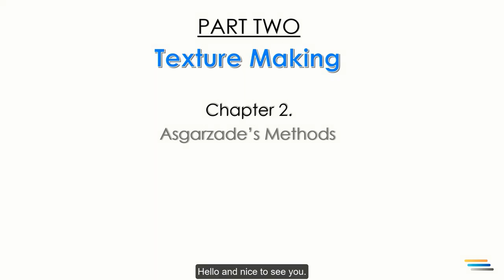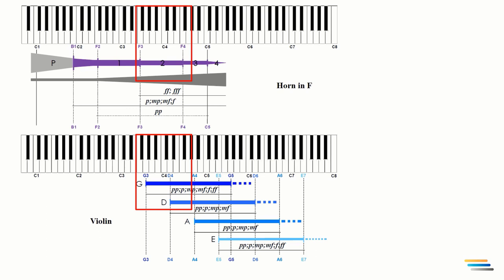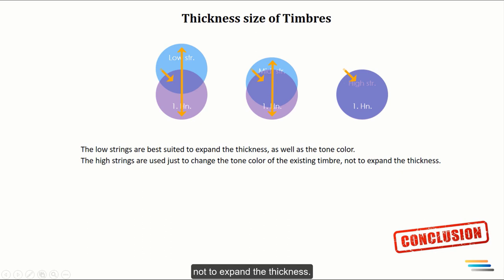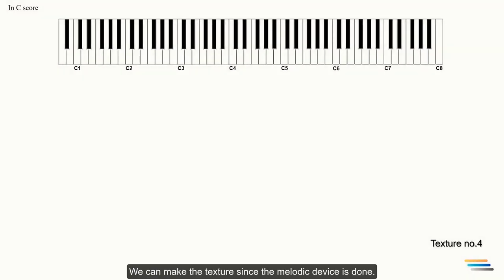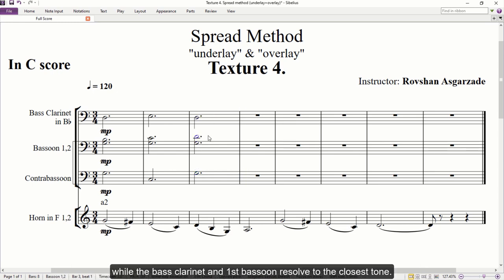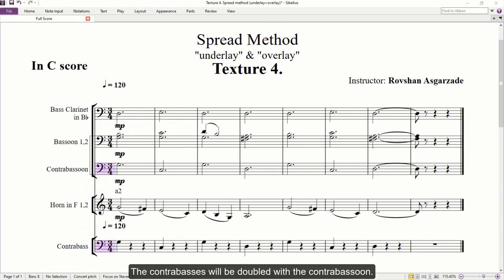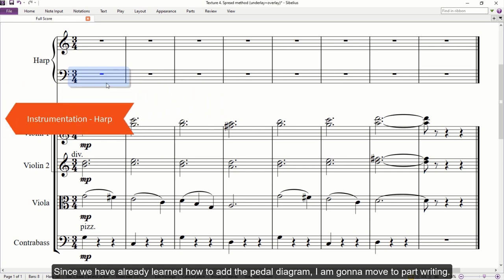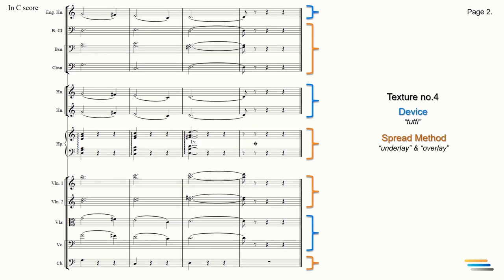How to Orchestrate - Texture 4 - Orchestration Techniques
In this video, you will learn how to orchestrate concert or film music!
 We'll be learning the basics of orchestration and how to create orchestral texture using some methods.
By the end of this video, you'll have a better understanding of how composers orchestrate his music, and you'll be able to appreciate his work more deeply!
If you're interested in learning more about orchestration techniques, then check other video tutorials on my website.
About this Course
This Course consists of three parts:
Orchestral Chord Voicing / Orchestral Texture Making / Orchestral Effects

   Part One - Orchestral Chord Voicings. You will learn how to share 3,4,5,6,7,8 and etc. parts classical and modern harmony in the orchestra. This part include more than 35 video lectures.
   Part Two - Orchestral Texture Making. In this part, i will show you how to easily build orchestral textures using my own methods, which i teach at the Azerbaijan National Conservatory. This part include more than 40 videos.
   Part Three - Orchestral Effects Making. In this part i will show how to get different sound effects in orchestra using only orchestral instruments. Also you will learn to write in a different style of film music, such as "drama", "comedy", "horror" and so on. This part include more than 10 videos.
You will get 3-5 video lectures, pdf documents, assignments in a month!!!
After 2 semesters you will learn orchestration successfully.
You can get full entire access:
1. One Time Payment
2. Payment Plan (12 months)